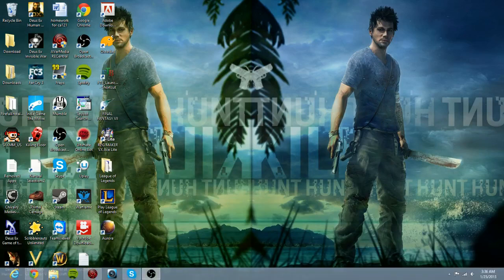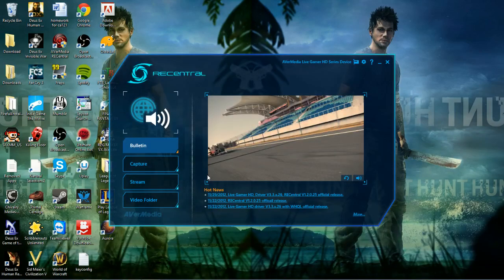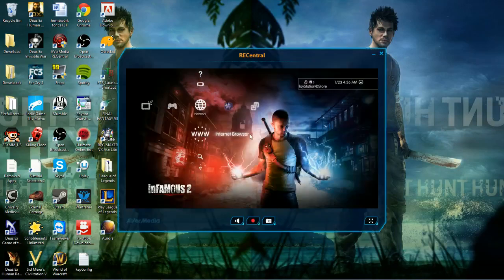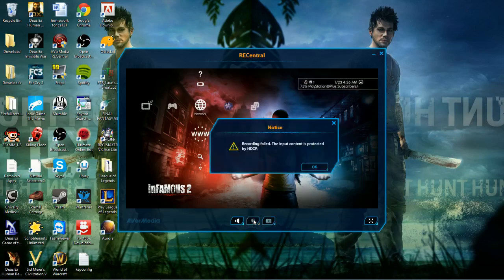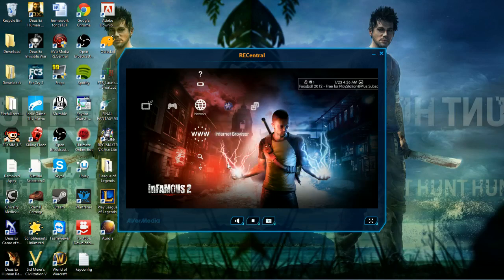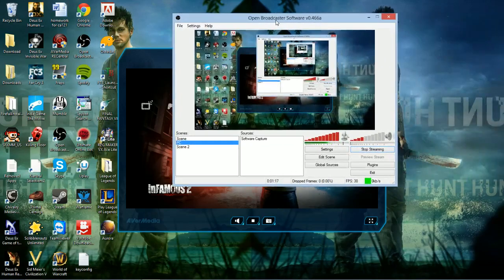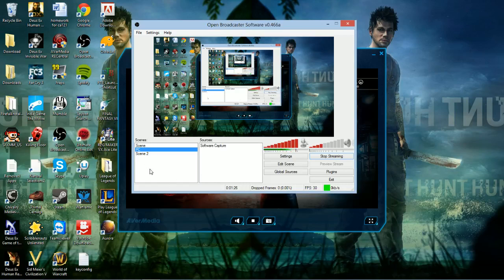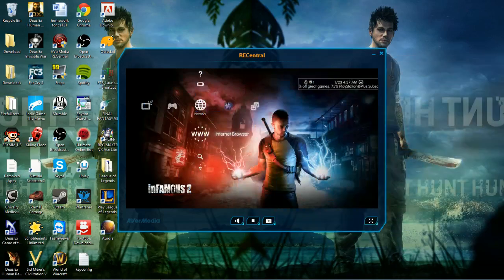How To Livestream PS3 W/ The Avermedia Live Gamer HD